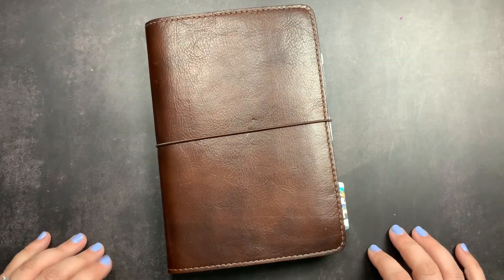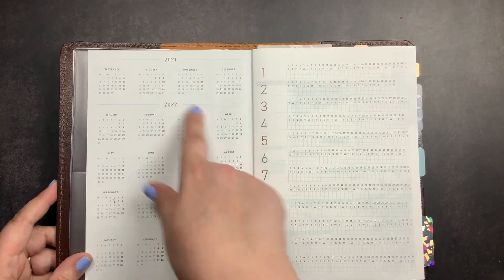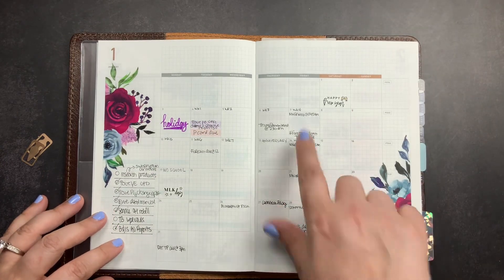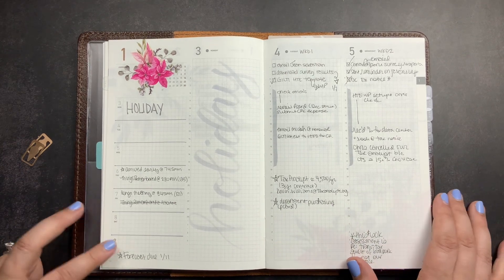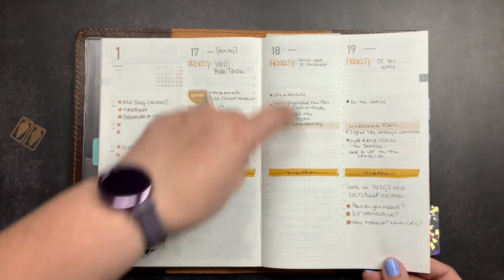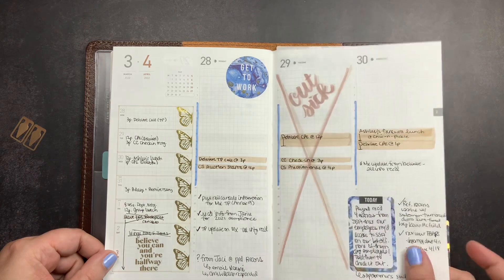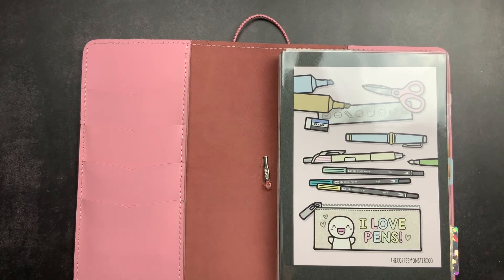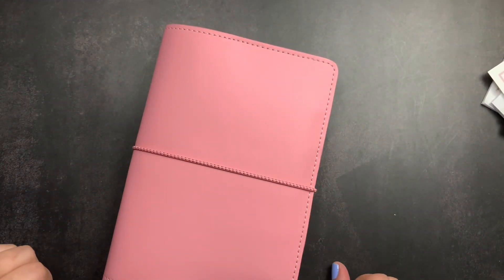Work Planner Flip-Thru | How I Use My Take-A-Note Planner | TAN Planner | Q1 2022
In this video we'll flip thru the first quarter 2022 in my Take A Note Planner (TAN Planner) and then move it out of my Meridian Artist Folio from @chicsparrowofficial into my April Cascade folio.

Goat Girl Goodies (GoatGirlMH on Etsy)

~shiv